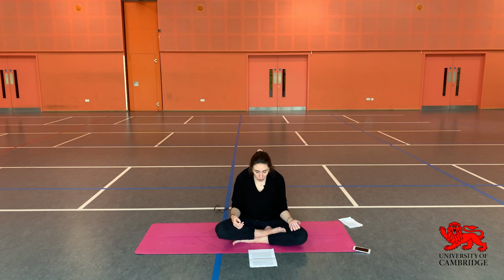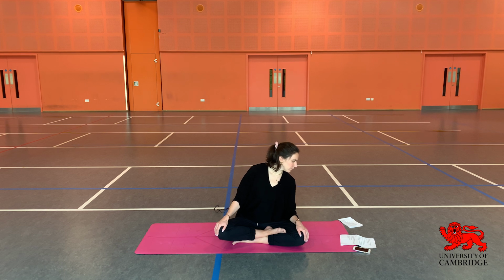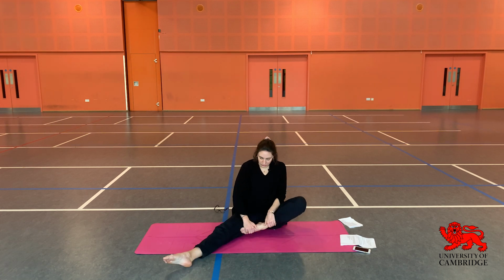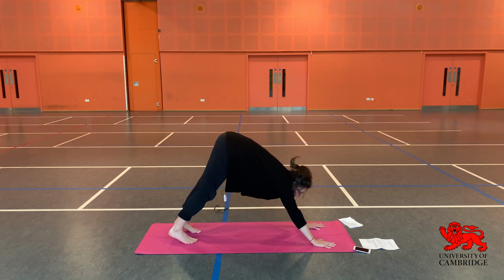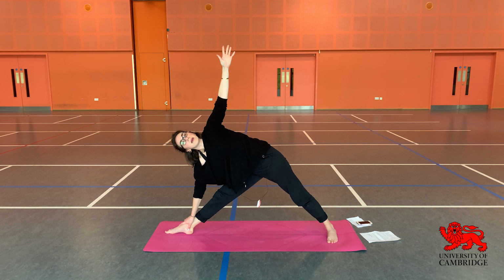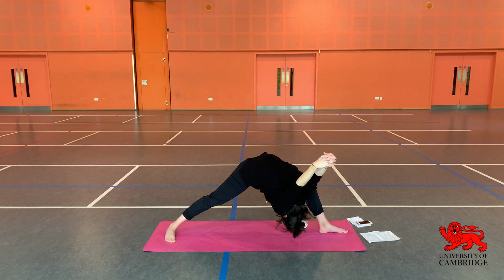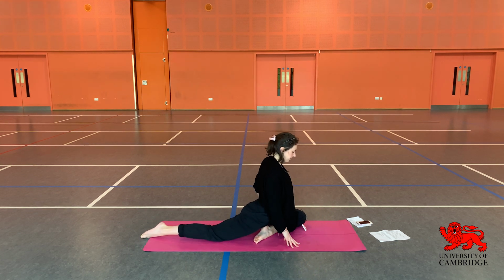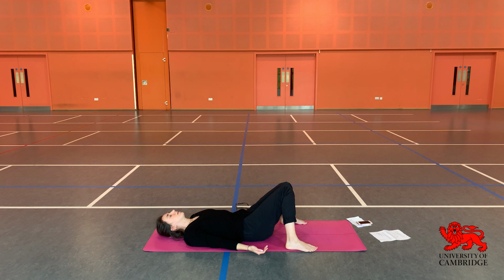Stay Active Cambridge - Yoga II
A yoga video from our Instructor Jess, designed to be completed at home as part of our StayActiveCambridge programme.